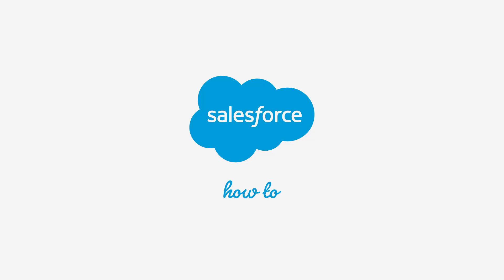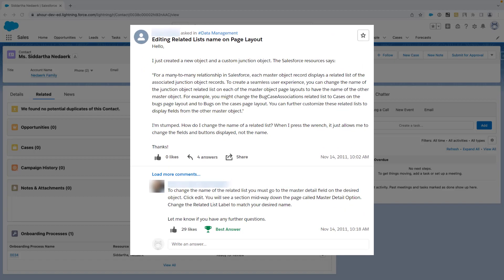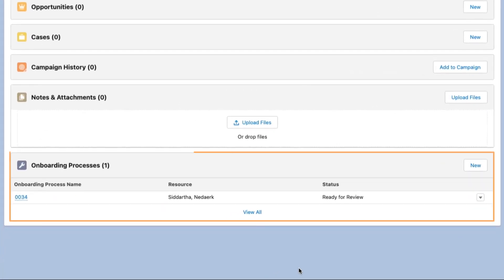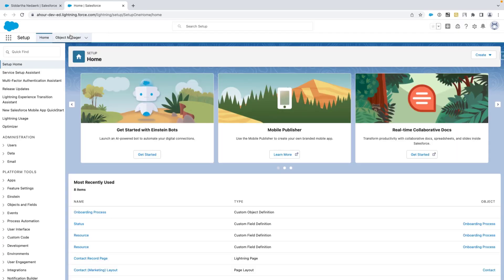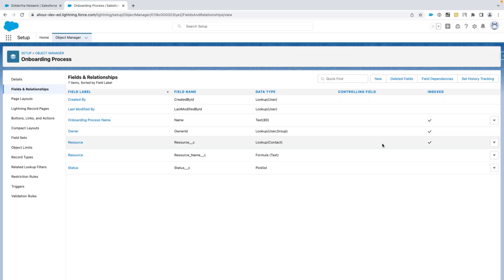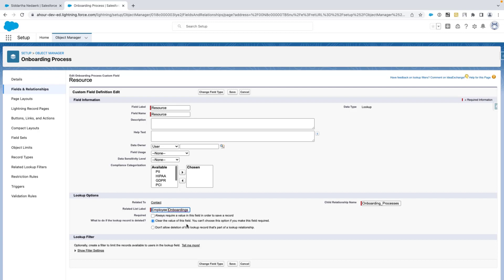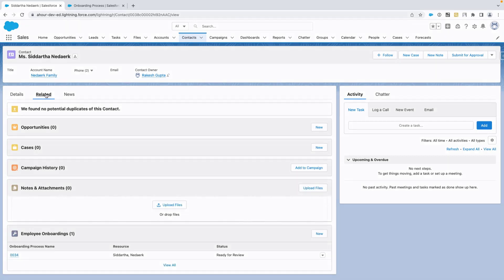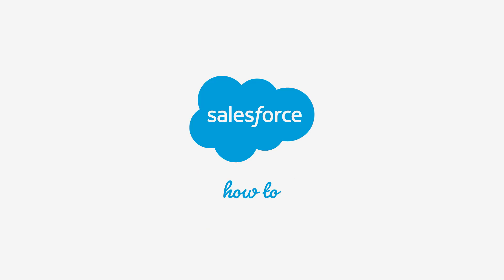Change Related Lists Name on Page Layout | Salesforce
Submissions reflect only the opinions of the user who made available the Submission and not the opinions of Salesforce, regardless of whether the user is affiliated with Salesforce, and may contain or constitute Third Party Materials (as defined below). Any Submissions made available through any message board or forum in response to posted questions, or that otherwise purports to answer any questions, including any questions about Salesforce or Programs, are made available for your general knowledge only and should never be relied upon as answers to your specific questions (even if an answer is marked as a “best” answer or with any similar qualifications). You should always contact Salesforce support for answers to your specific questions. Salesforce has no control over Submissions, and is not responsible for any use or misuse (including any distribution) by any third party of Submissions.